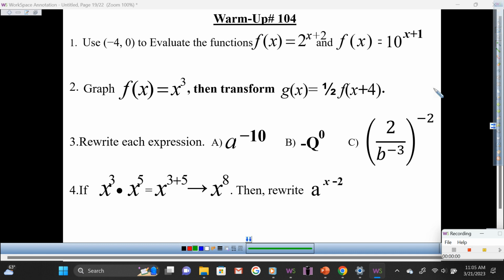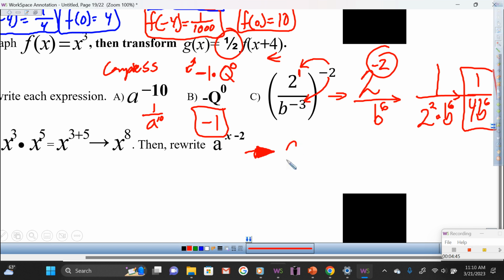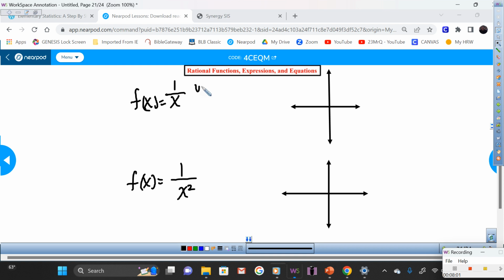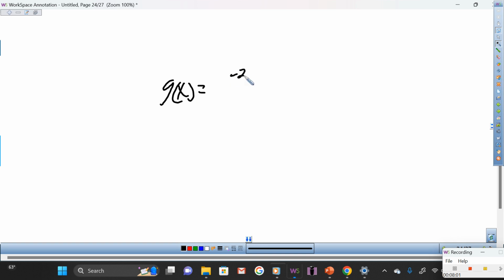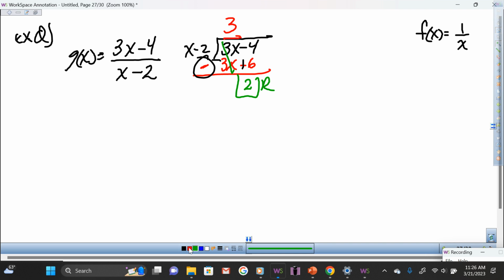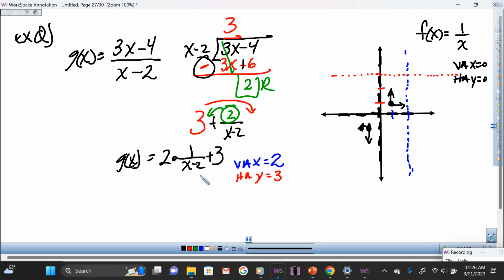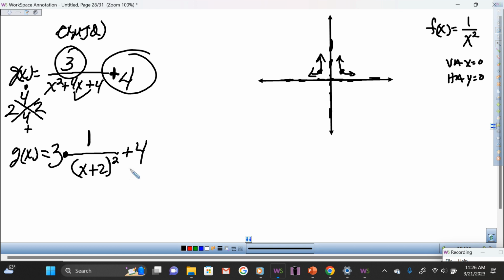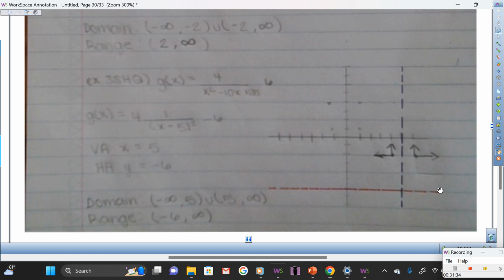Mr. Q's Extra Practice Graphing More Complex Rational Functions